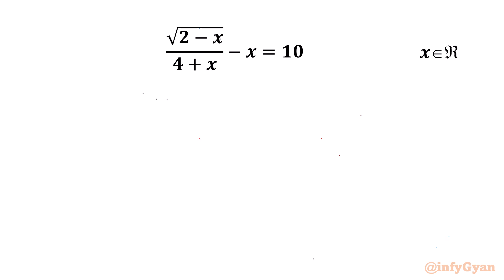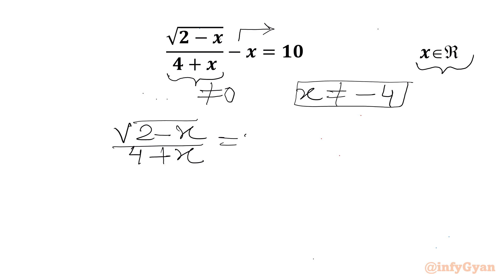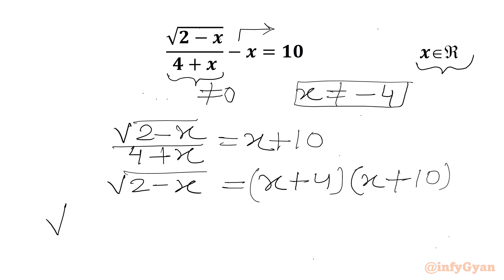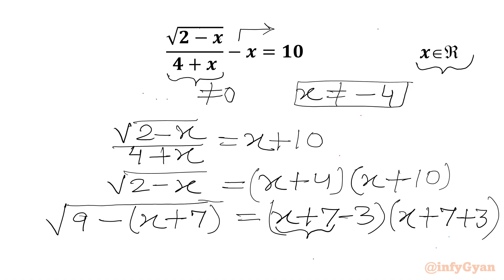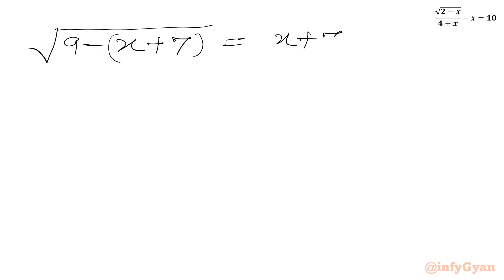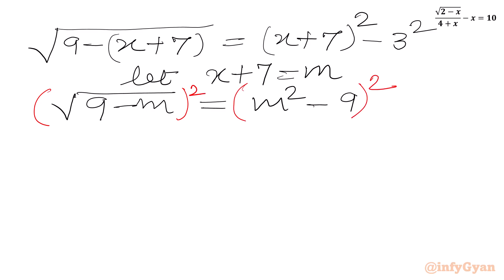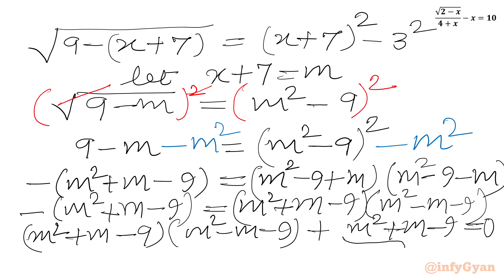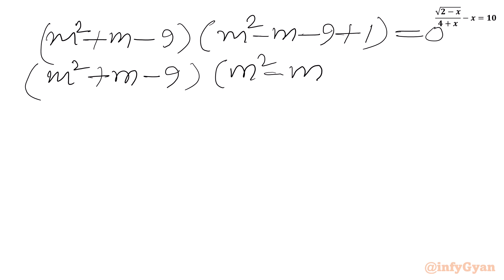Can You Crack This Radical Equation?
In this algebraic video, we explore a mind blowing radical equation. Follow along as we break down the steps to solve this complex equation, and try to solve it yourself before we reveal the solution. Perfect for students and math enthusiasts alike!.

📌 Topics Covered:

Radical equations
Problem-solving strategies
Substitutions
Complex numbers
Quadratic equations
Quadratic formula
Inequalities
Domain
Algebraic manipulations
Algebra problem